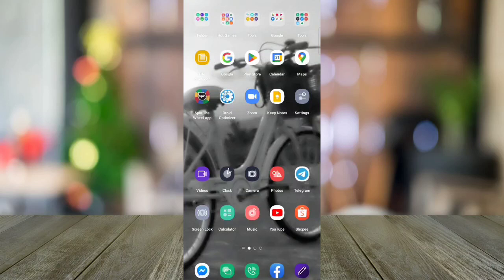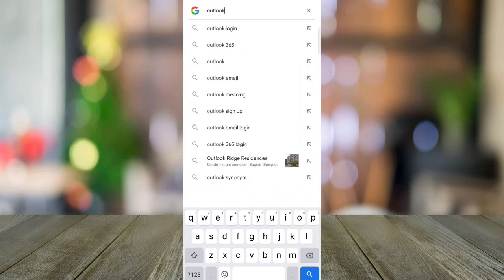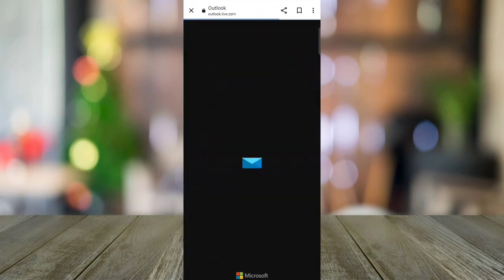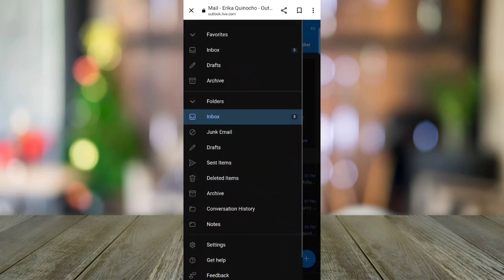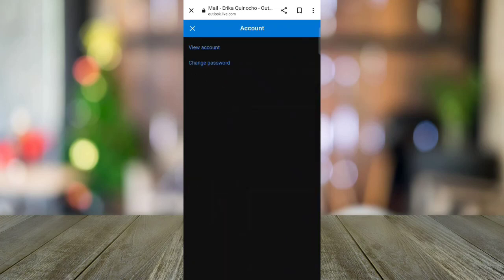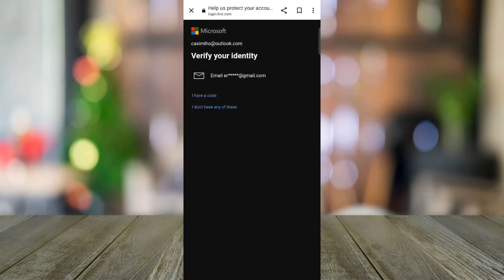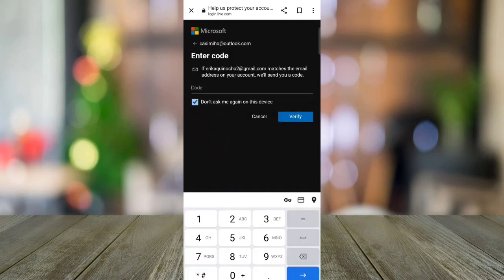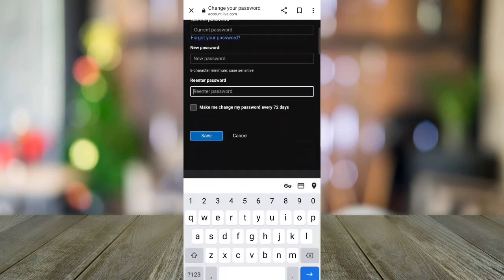How to Change Outlook Password on Phone (Easy and Fast)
In this video I'll show you How to Change Outlook Password on Phone. The method is very simple and clearly described in the video. Follow all of the steps & you will know how to change password on outlook email.